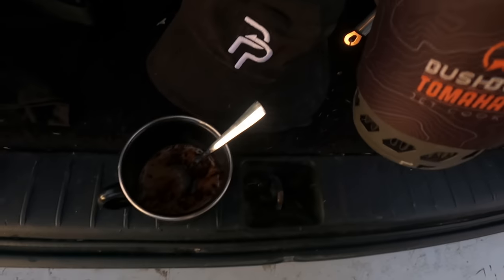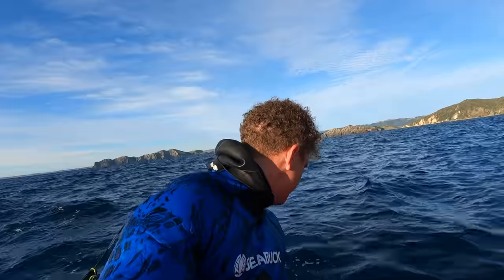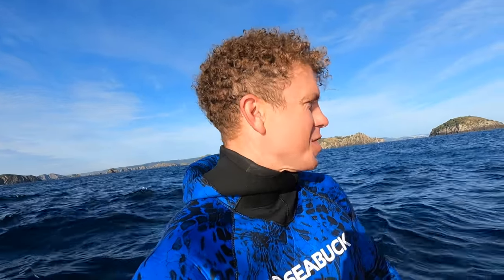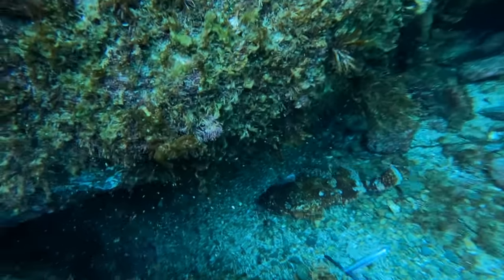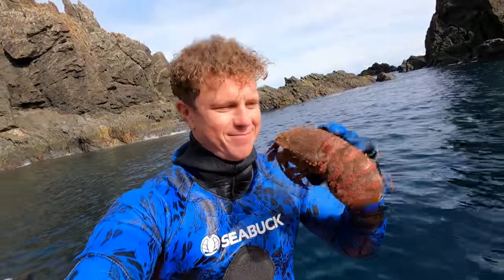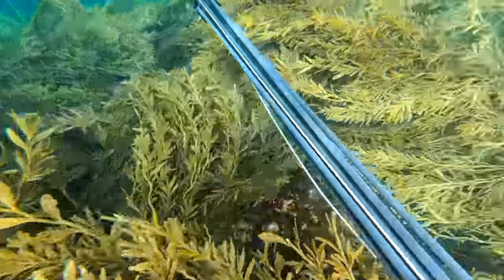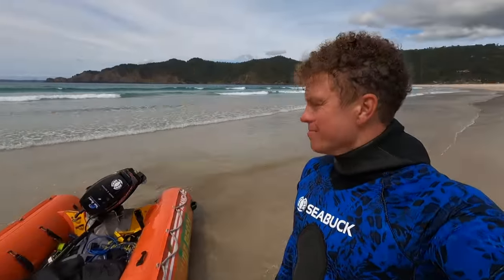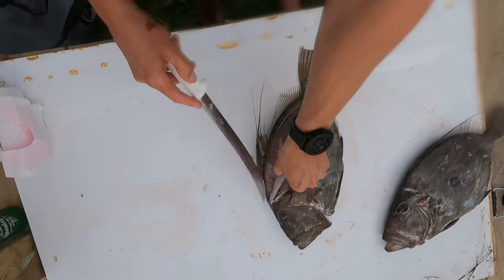Epic Solo Spearfishing | Camping - Part 2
Solo overnight camping, Freediving and Spearfishing adventure in New Zealand. Part 2 of my Northland Epic dive trip and I head out to a group of islands where I target Yellowtail Kingfish but come home with some surprise species!
I include a nice fillet session at the end for fish such as the Scorpian fish!

Cheers for watching, If you liked that vid please either give a thumbs up/share/comment or all of the above if you want to help my channel out and show your support!